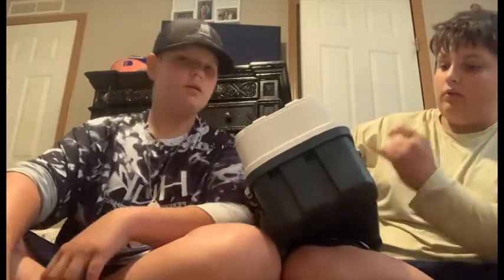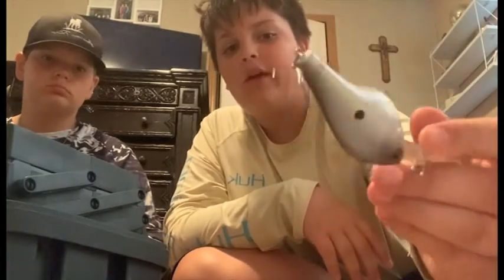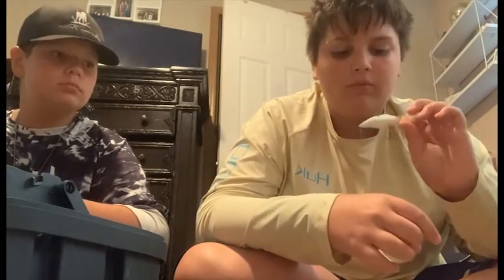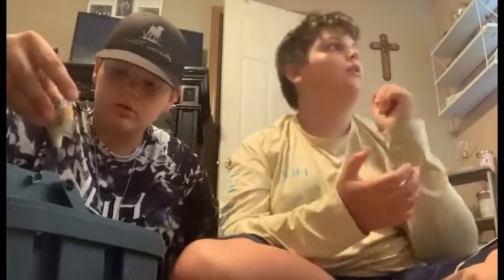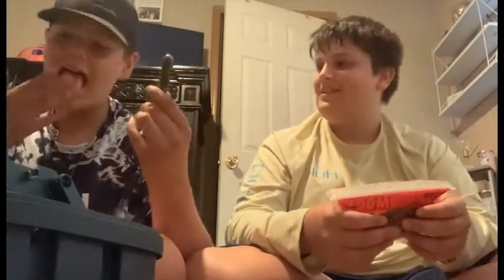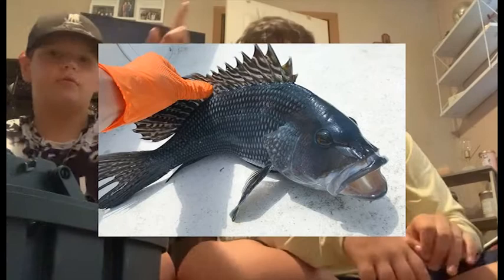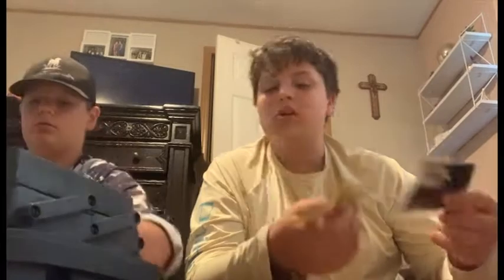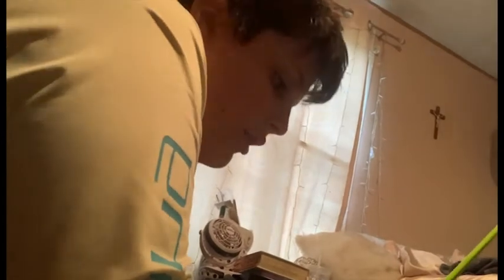our baits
this is our 2nd video were we went over our baits